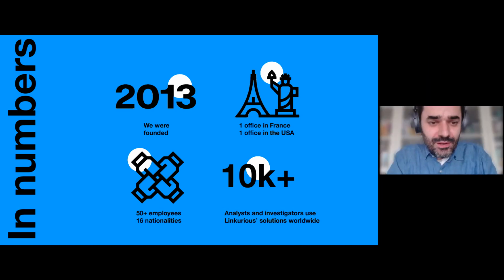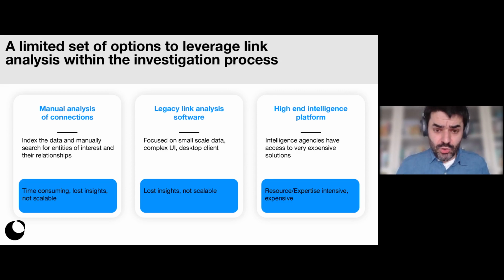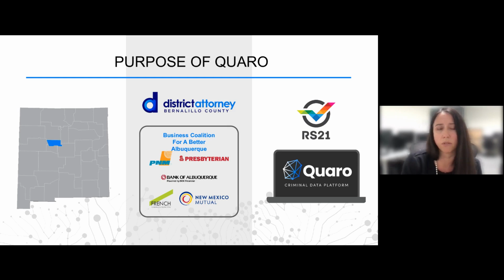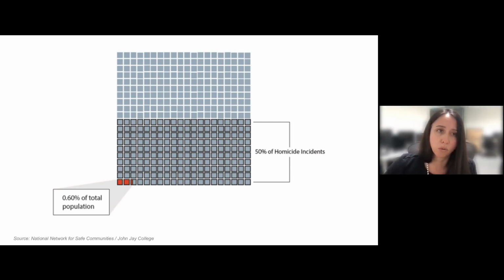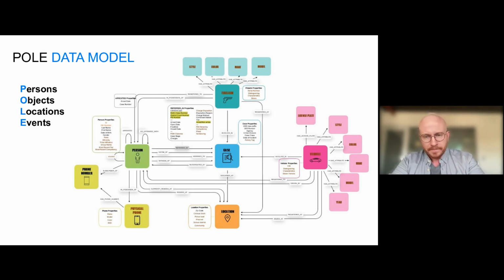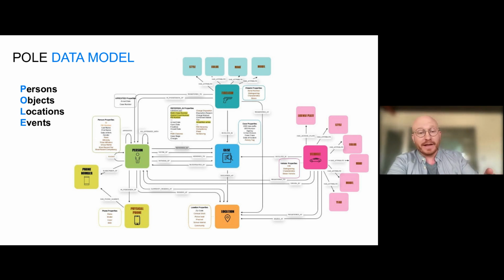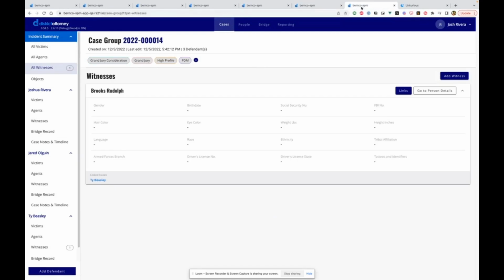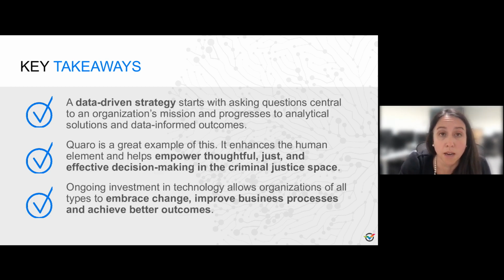How to uncover hidden networks with POLE data and graph analytics - with RS21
Are data silos obscuring your view of complex criminal networks? In this webinar, explore the application of graph analytics and network visualization in law enforcement and community safety.

Graph analytics has opened new horizons to unravel criminal networks leveraging complex POLE data. By integrating person, object, location, and event data (POLE data model) and intuitive, insightful visualizations, it’s now possible to unveil a unique view of criminal networks hidden within complex webs–paving the way for innovation in various sectors.

Discover the advantages of graph databases and see how RS21, a leading data science company, has integrated Linkurious Enterprise into Quaro, a platform used by prosecutors and their partners in the United States. This integration enhances investigations with advanced link analysis and visualization techniques.

The session will also address key considerations such as data integrity, privacy concerns, scalability, and applications in finance, disaster preparedness, and behavioral health systems.

Chapters:

00:00 Welcome and Introductions
00:36 About Linkurious
01:21 Webinar Agenda
02:05 Graph Analytics in Law Enforcement
02:57 Challenges in Data Integration
05:49 Linkurious Solutions for Law Enforcement
08:53 Introduction to Quarro
14:19 Technical Approach to Data Visualization
26:09 Demo of Quarro Platform
29:17 Applications Beyond Criminal Justice
31:58 Key Takeaways and Next Steps
33:06 Q&A Session